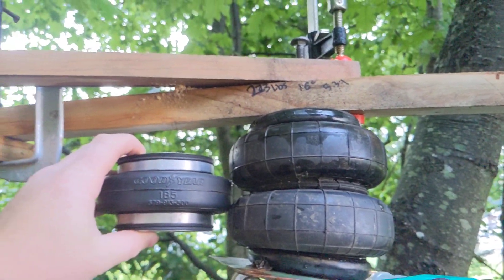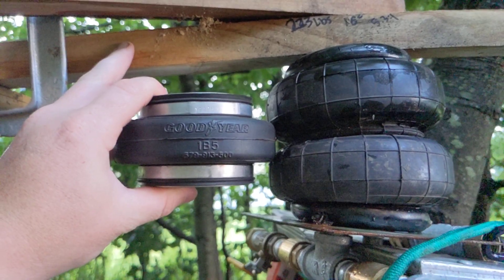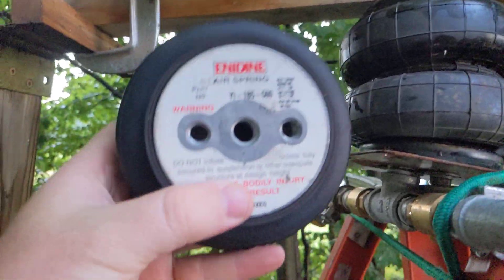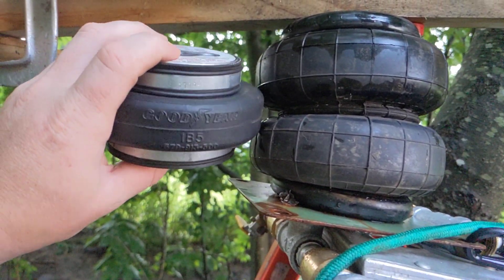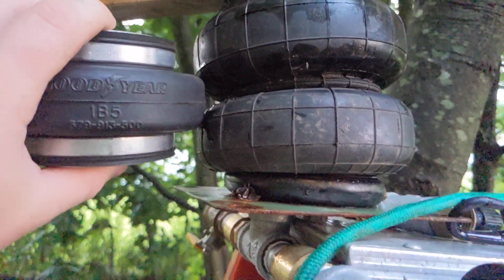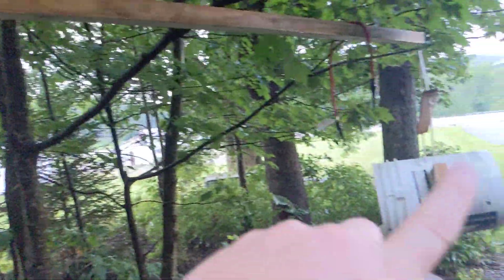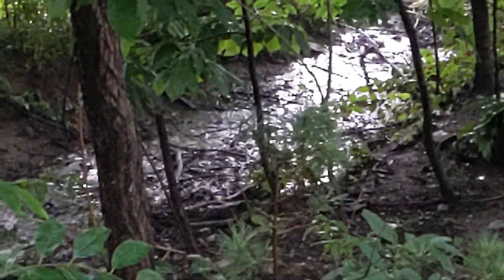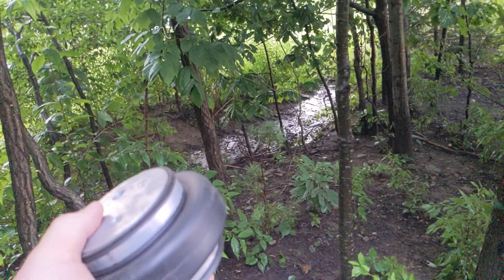A smaller bellows pump to generate higher pressure.